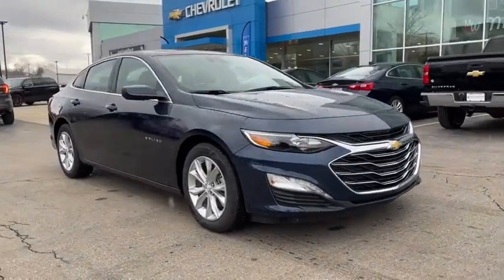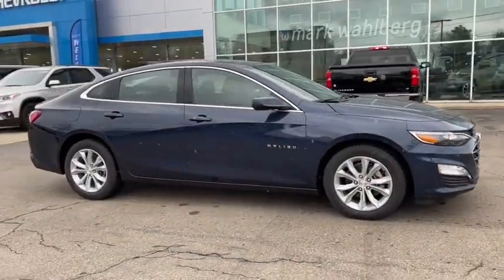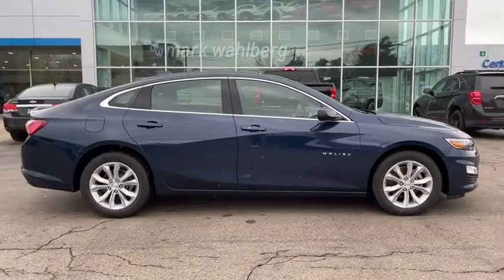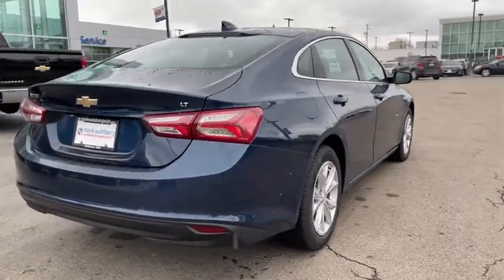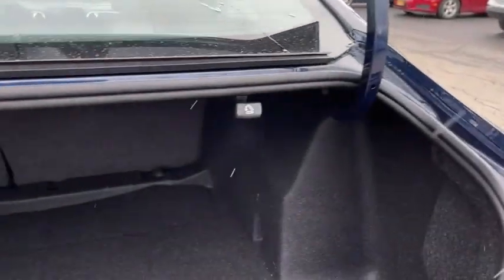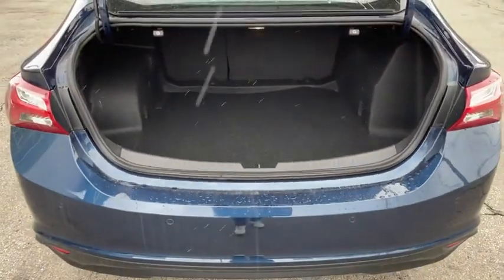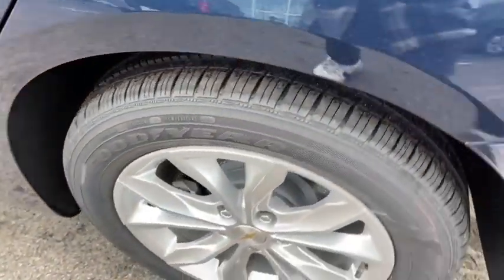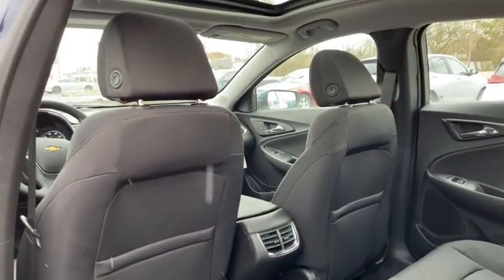2021 Chevrolet Malibu Worthington, Columbus, Westerville, Powell, Delaware XF1C048720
Northsky Blue Metallic New 2021 Chevrolet Malibu available in Worthington, Ohio at Mark Wahlberg Chevrolet of Worthington. Servicing the Westerville, Powell, Delaware area.

700 E. Dublin-Granville Road

Northsky Blue Metallic 2021 Chevrolet Malibu LT FWD CVT 1.5L DOHC Jet Black Cloth.29/36 City/Highway MPG